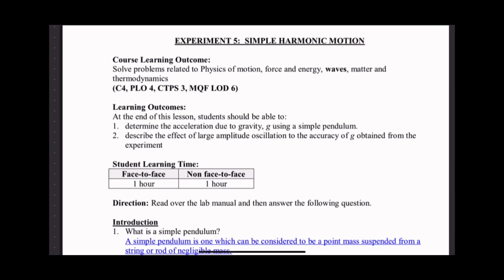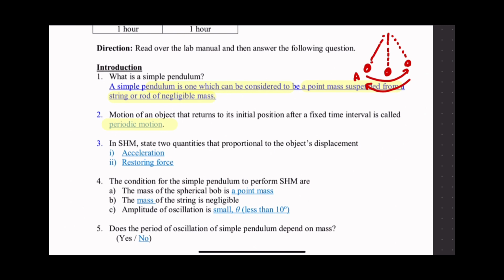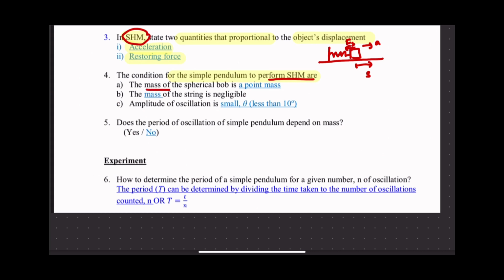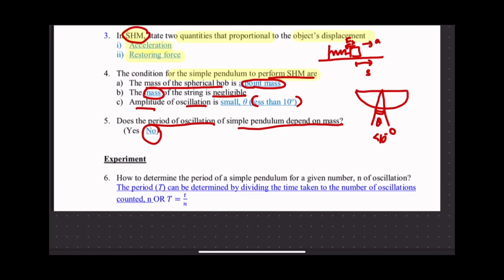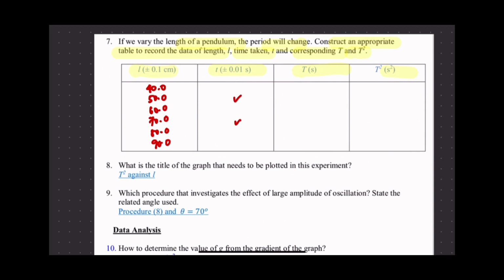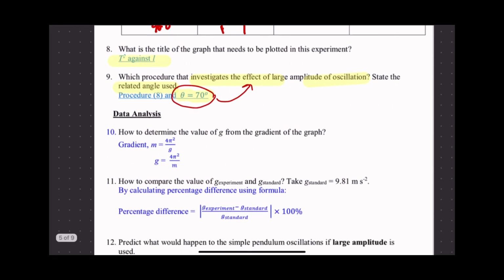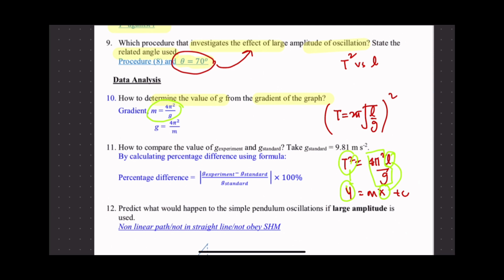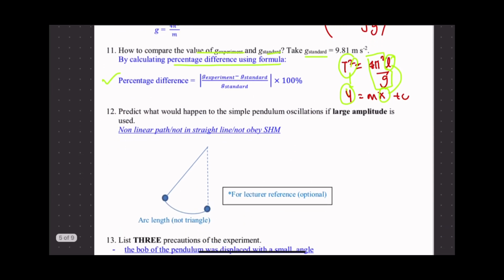PRE LAB EXPERIMENT 5